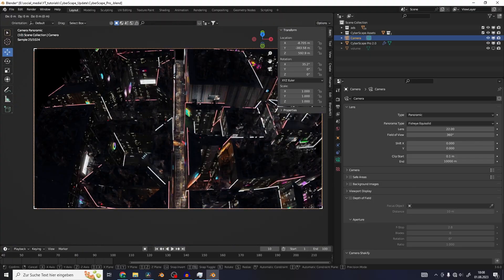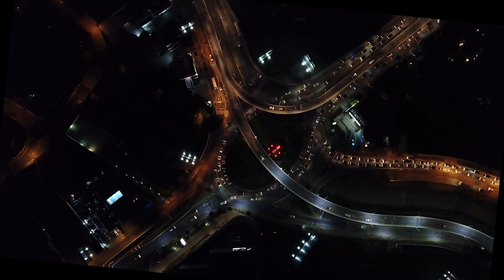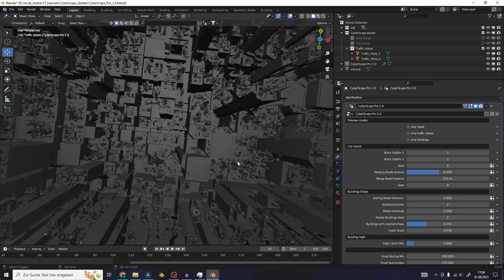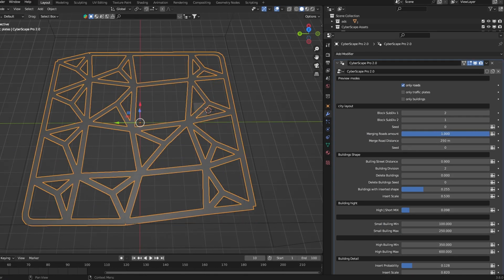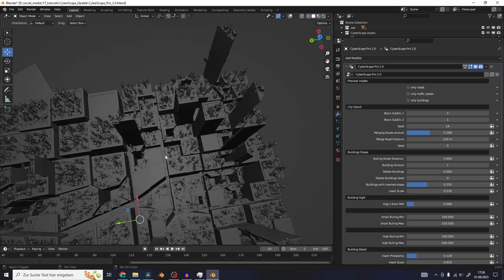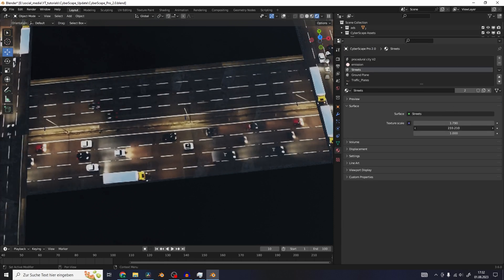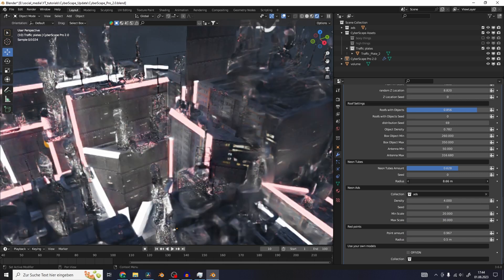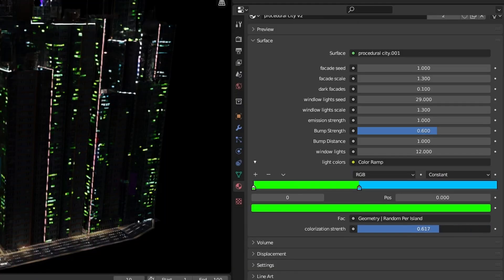🔥 Creating EPIC Cyberpunk Cityscapes MADE EASY! CyberScape Pro 2.0🏙️🚀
New Features for CyberScape Pro in Blender!!!